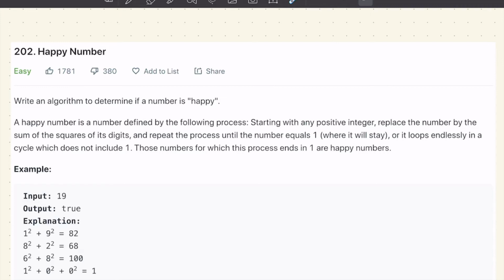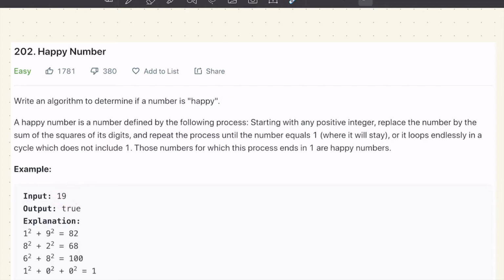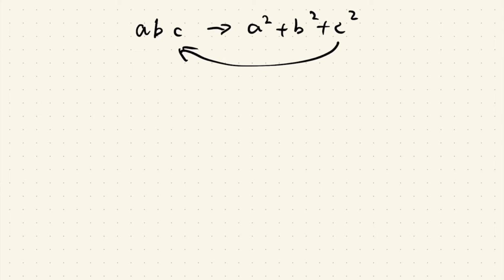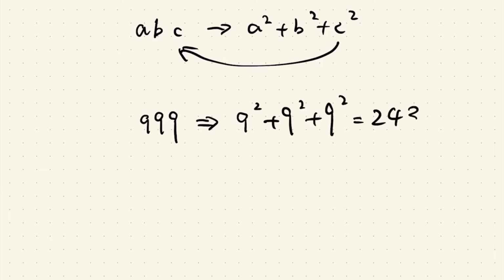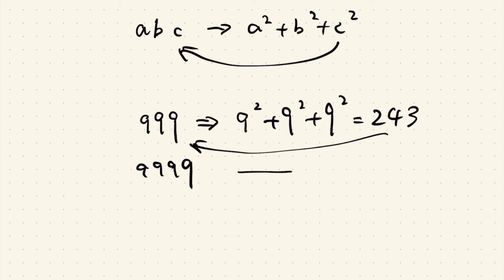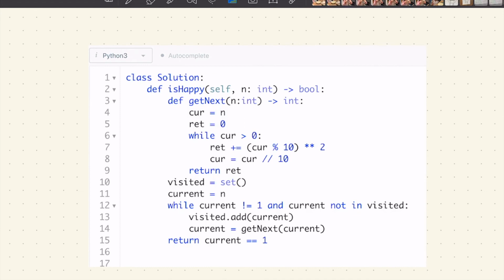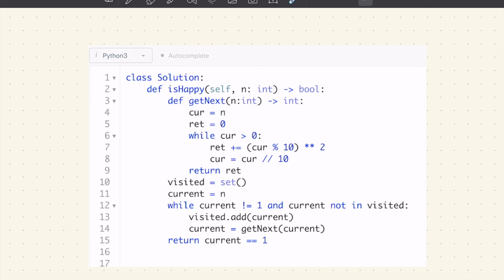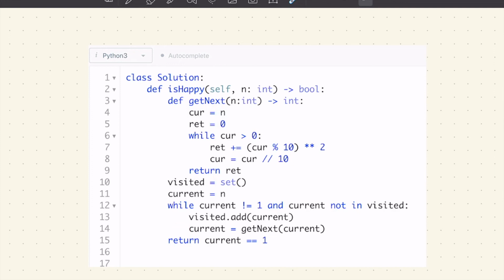leetcode 202 Happy Number Easy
Leetcode 136 Happy Number

The problem is:

Write an algorithm to determine if a number is "happy".

A happy number is a number defined by the following process: Starting with any positive integer, replace the number by the sum of the squares of its digits, and repeat the process until the number equals 1 (where it will stay), or it loops endlessly in a cycle which does not include 1. Those numbers for which this process ends in 1 are happy numbers.